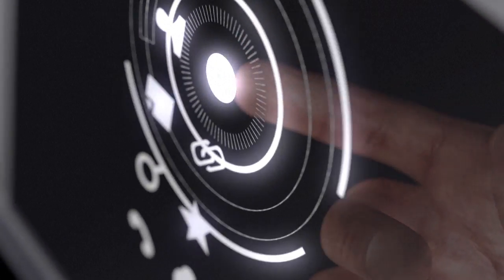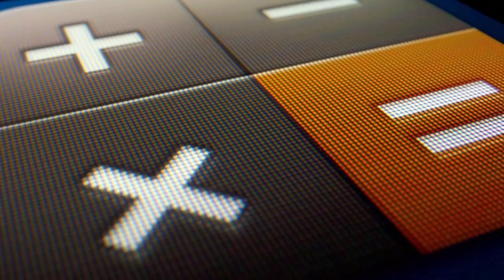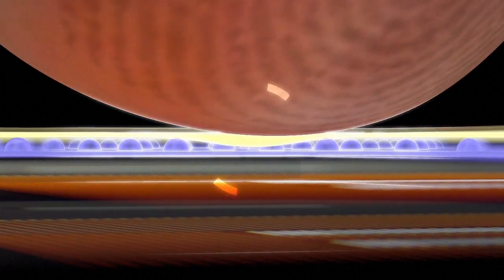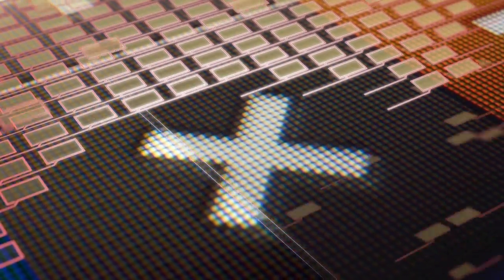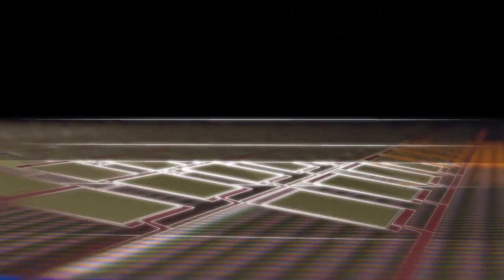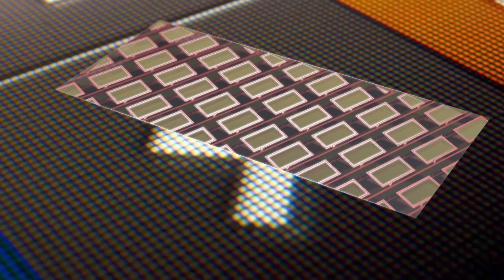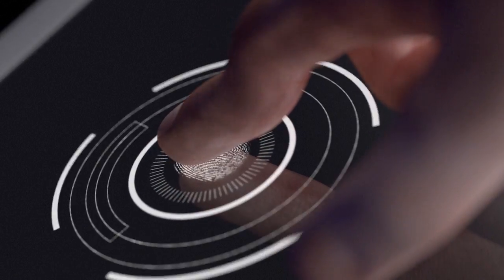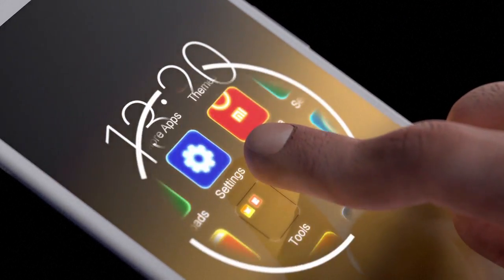Touch screen technology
A touch screen enables users to interact directly with a display monitor. They have become a feature of everyday life at supermarket check-outs, ATM machines, on GPS devices and most commonly with tablets and smartphones.VIDEOGRAPHIC